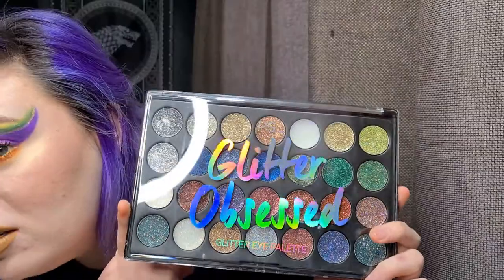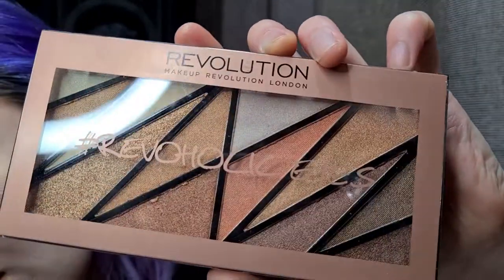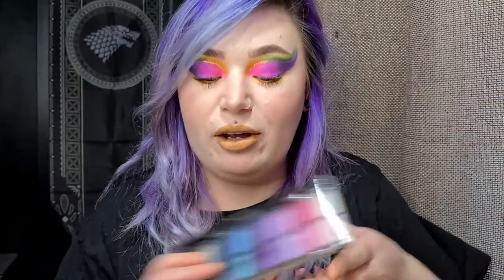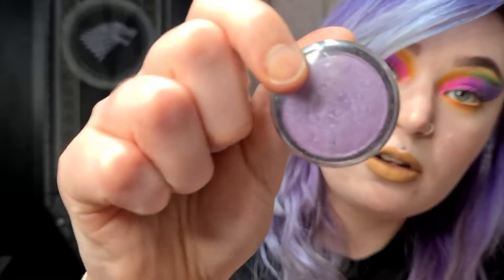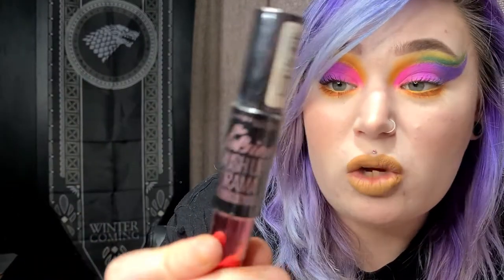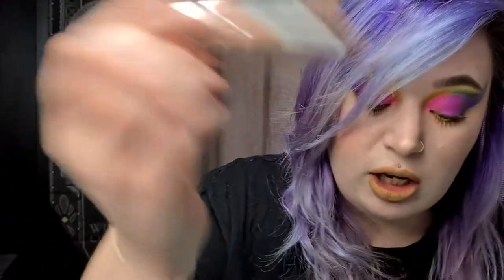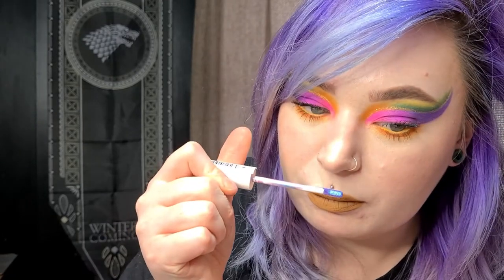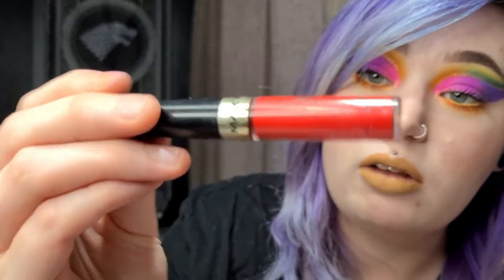FIRST EVER DECLUTTER! | GLITTER GHULEH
Hope you enjoy this my lovelies!